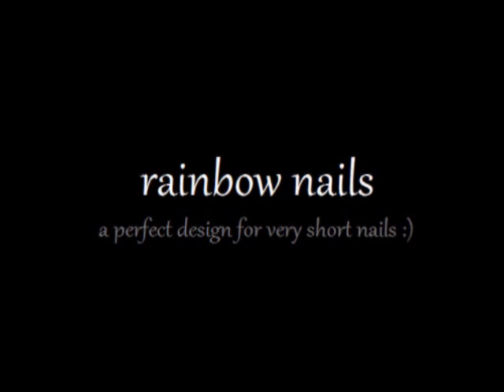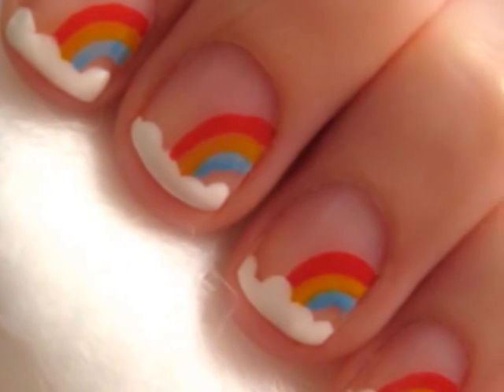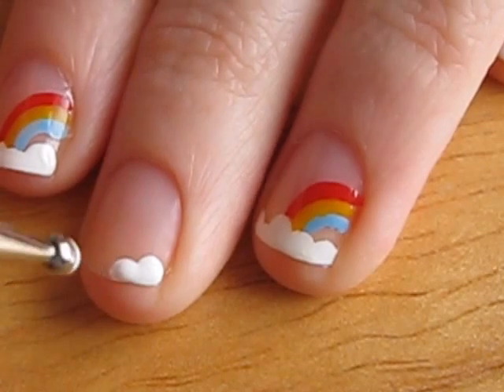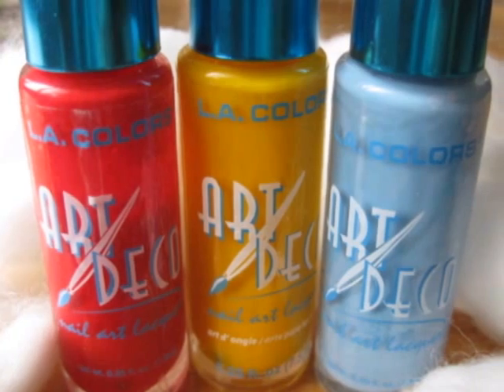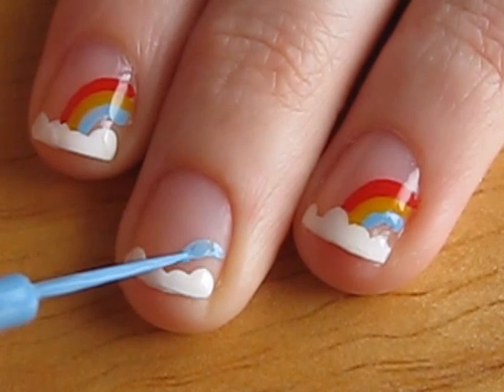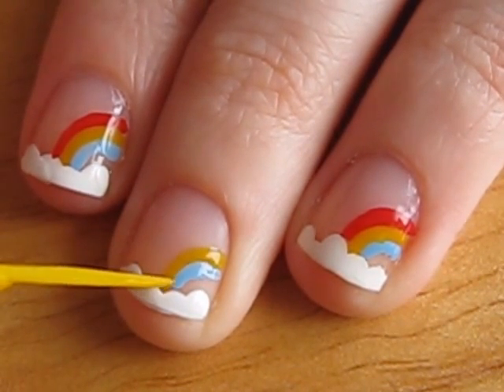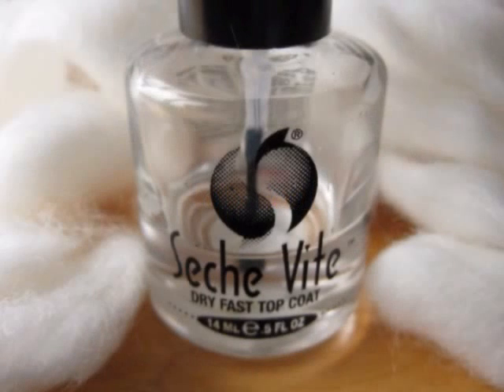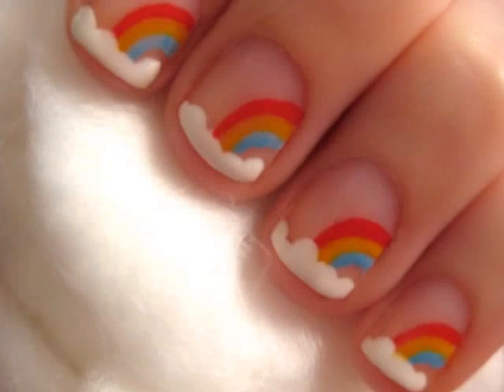Pretty Little Rainbow Nails | CutePolish | Disney Style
Brighten up your day with this rainbow design for short nails!

Thank you to cutepolish for being a part of the Disney network on YouTube.